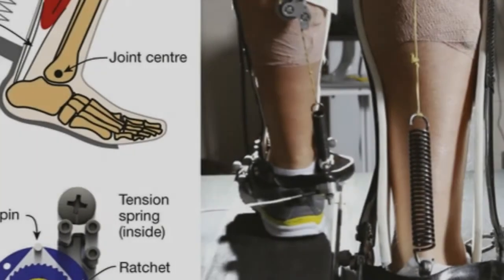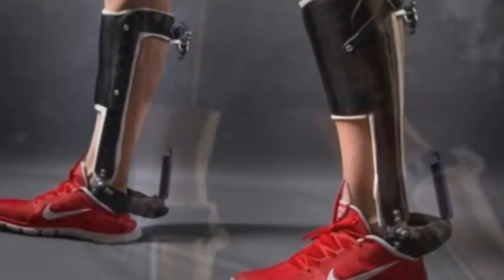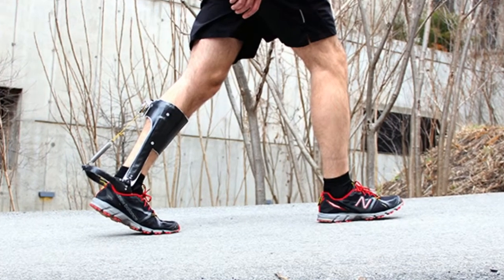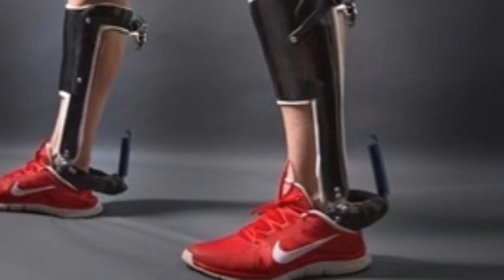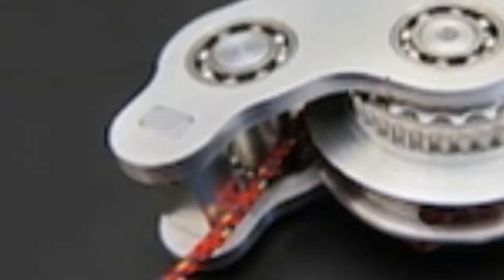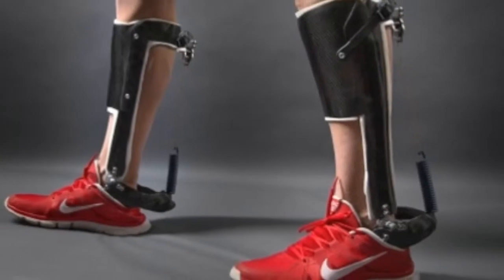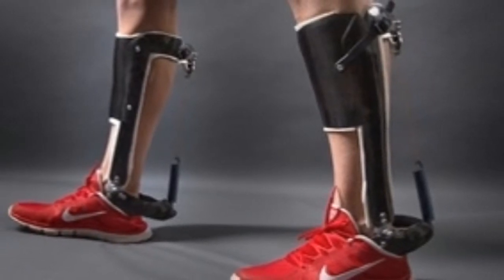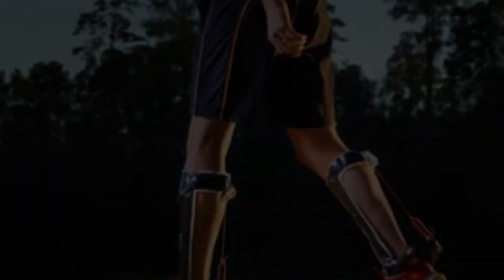Unpowered Exoboot Takes Some Of The Hard Work Out Of Hiking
Unpowered Exoboot Takes Some Of The Hard Work Out Of Hiking- 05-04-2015

This lightweight, wearable exoskeleton fits around your foot and ankle and can reduce the amount of energy you expend on walking.